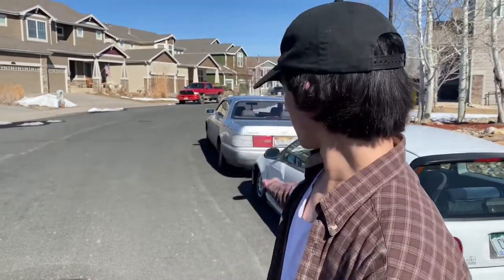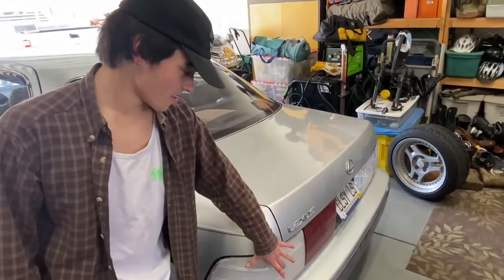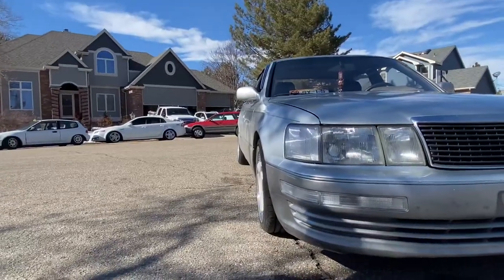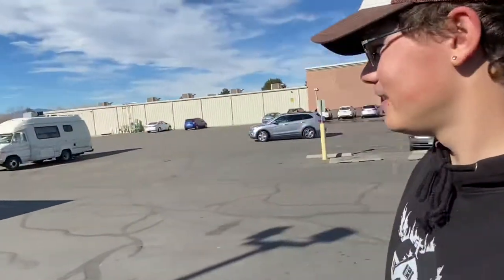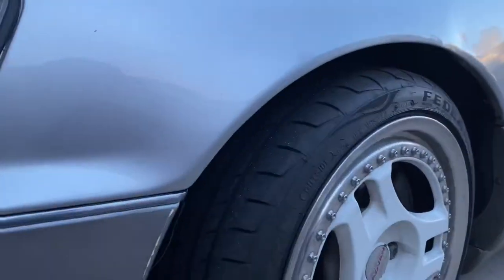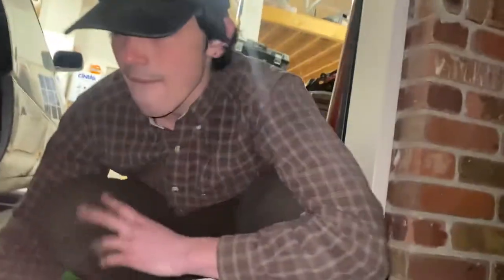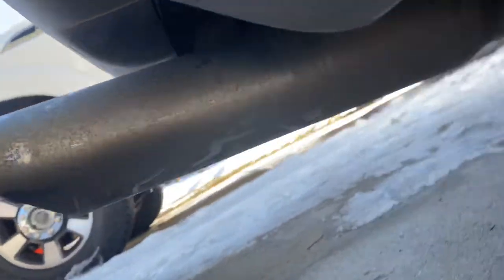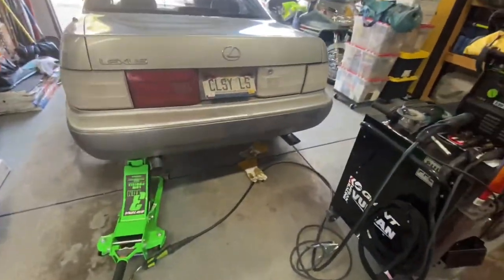NEW WHEELS FOR THE LS400!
Threw some wheels on the ls400 + made a custom exhaust

Ls400: @clsy.ls
C30: @strange_volvo
EG: coming soon